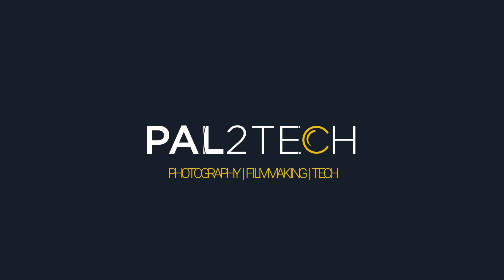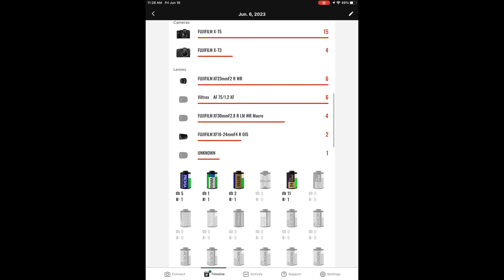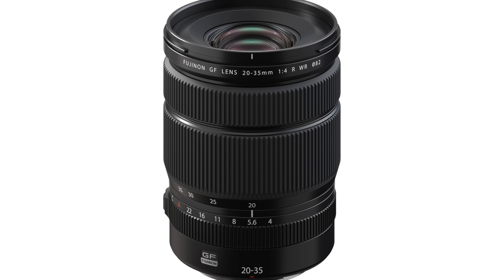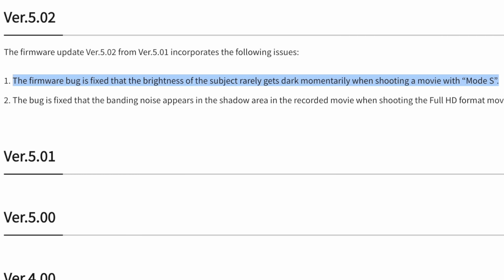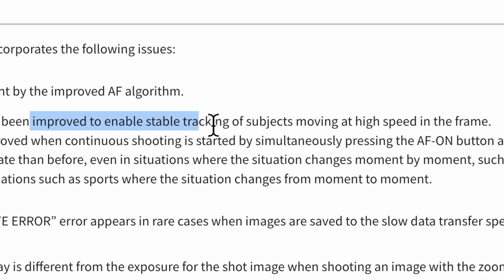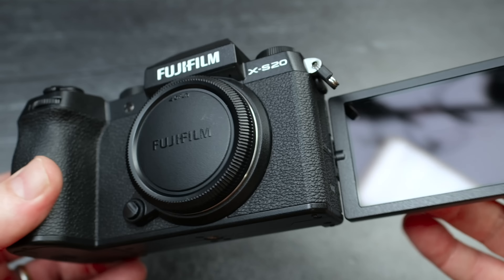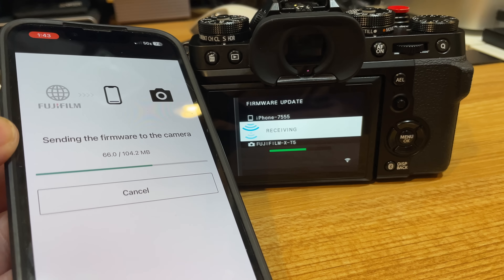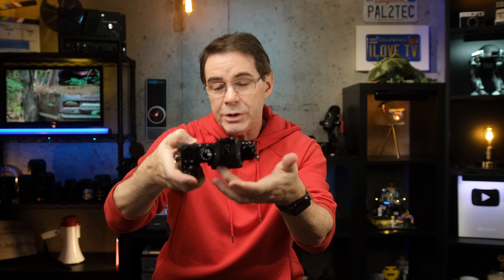New Fujifilm Firmware Updates (July 2023)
New Fujifilm firmware updates for the following Fujifilm cameras: GFX100, GFX100S, GFX50S II, GFX50R, X-H2, X-H2s, X-T5, and X-S20. I go over the firmware updates for each camera.

1.

PRODUCT REVIEW OR TO SEND SOMETHING:
pal2tech
1227 North Peachtree Parkway 165
Peachtree City, GA 30269
United States